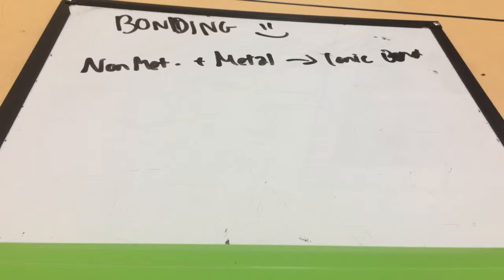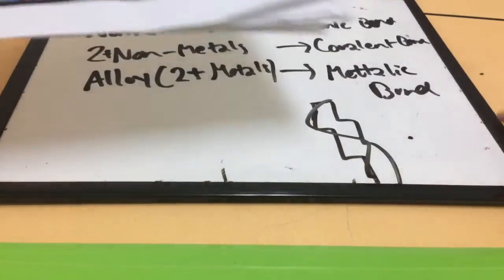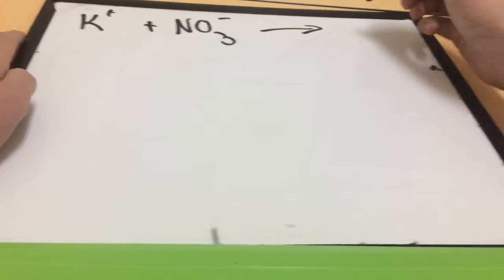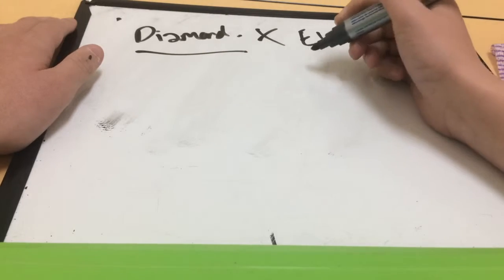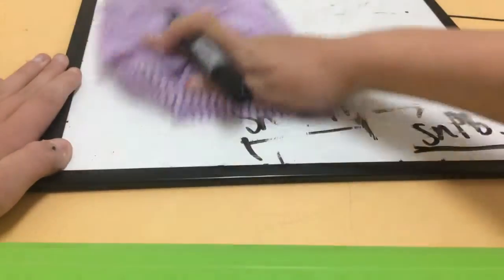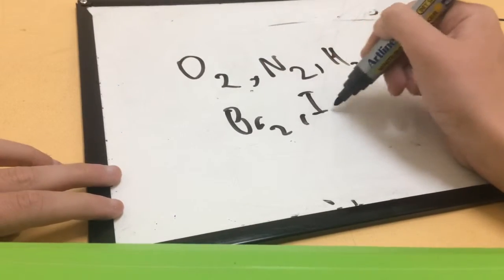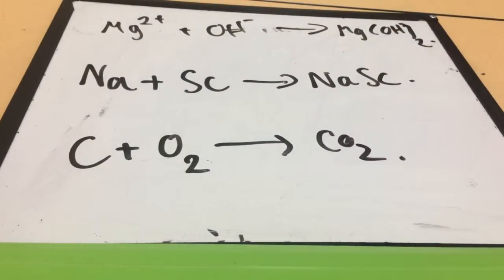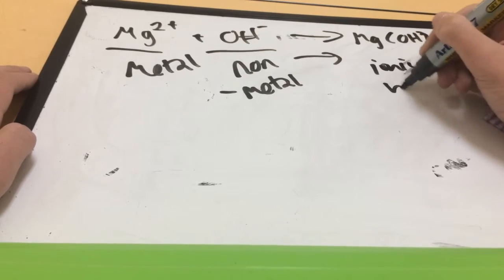Foundation Chemistry 6 - Bonding